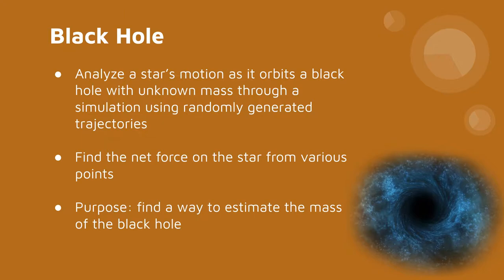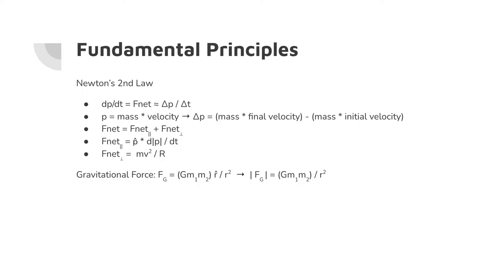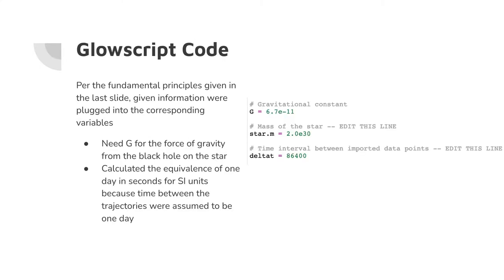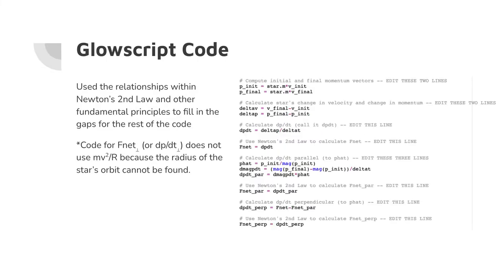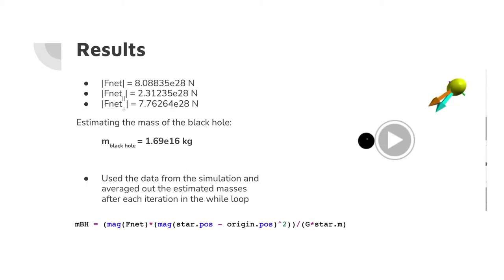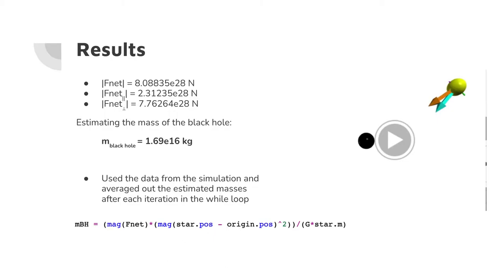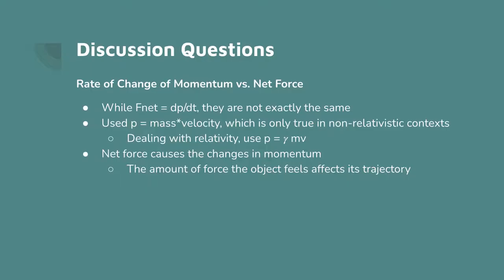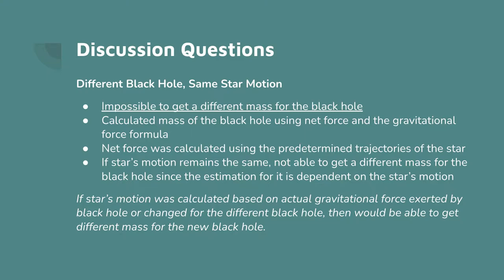PHYS Lab 3